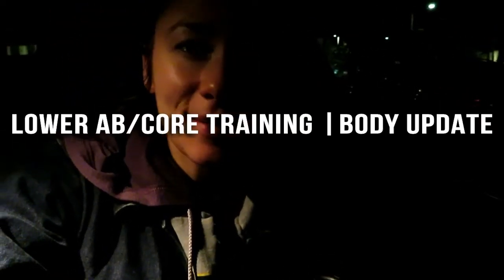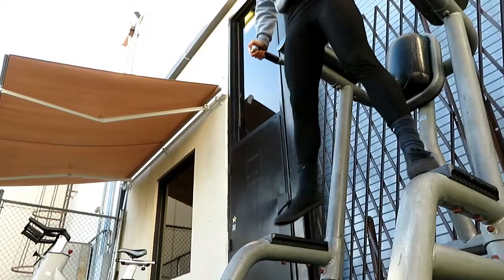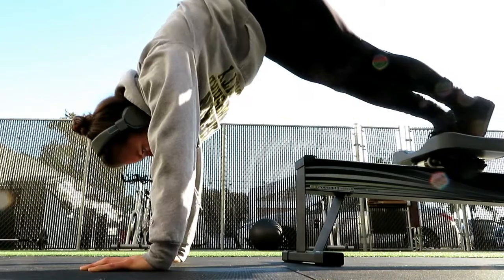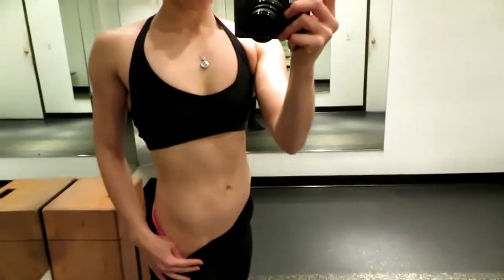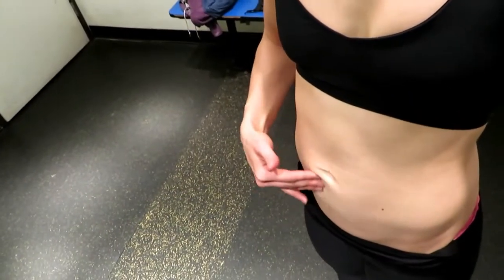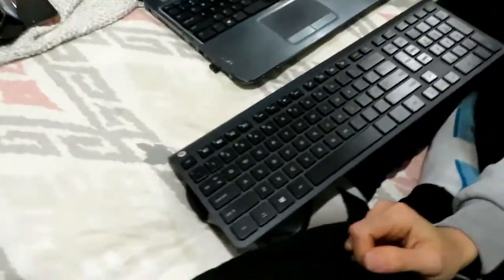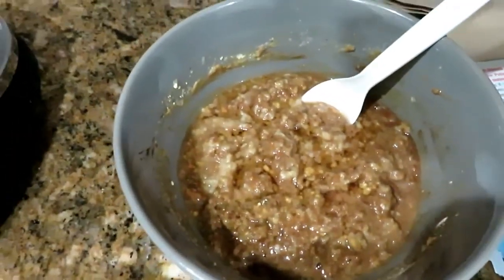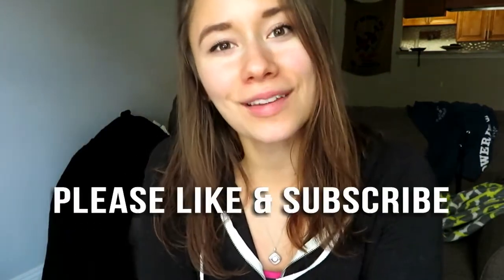LOWER AB WORKOUT | BODY UPDATE IMPROVEMENT SEASON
Want lower abs? Hitting that "stubborn" lower stomach is easy. Seeing changes is hard. It's great to build a core and abdominal muscles purely for function, but to SEE it, you must be at a fairly low BF%. Achievable with much patience and consistency.

Workout:
Leg and Knee raises - 15-20 reps, 3 sets
Pikes on row machine - 20 reps, 3 sets
Decline crunches - 20 reps, 3 sets

Start at your level and build!
Also included is my end of my reverse diet body update.

RagoFIT custom coaching:
Custom diet and macro counselling
Custom training and one-on-one advising
24/7 contact and unlimited adjustments